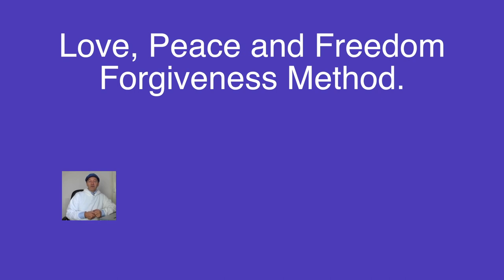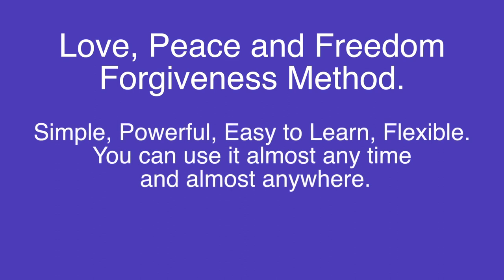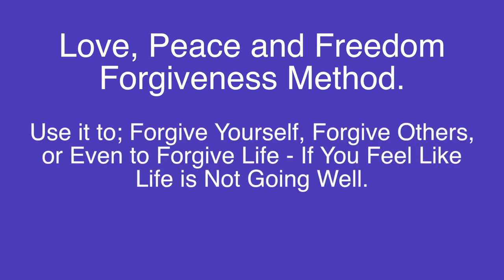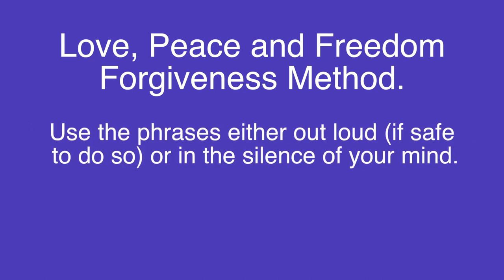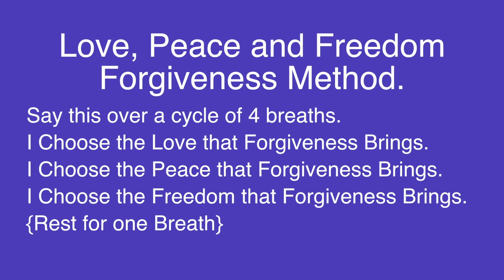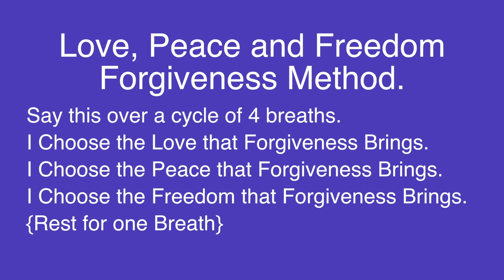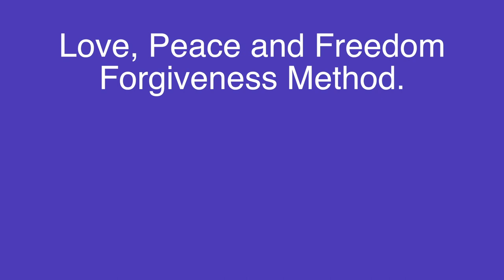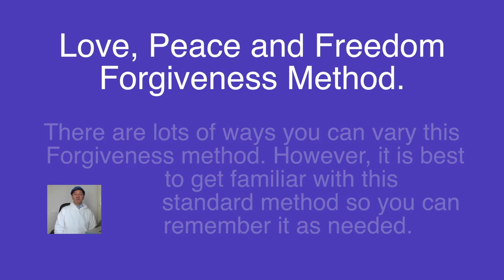Freedom Method: a New Forgiveness Method for These Times.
The Freedom Method (also known as Love,  Peace and Freedom Forgiveness Method) is a new way to practice forgiveness. It is easy to use and very flexible. You can use it just about anywhere and almost any time. You can use it while doing housework, out walking, sitting in the park, at the gym and so on.

If you are familiar to Ho'oponopono you might realize that it can be used in the same way, even though it is a different method.

Blessings to you and blessings on your forgiveness journey.
xWilliam